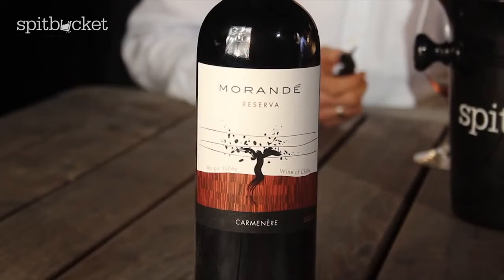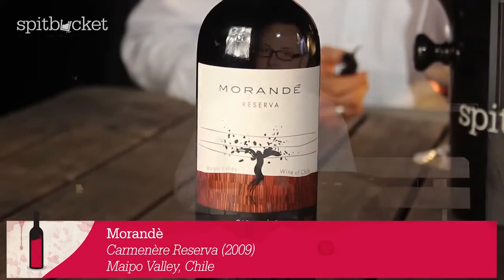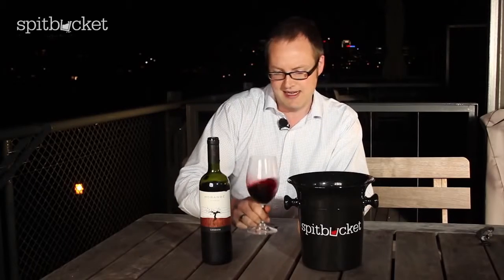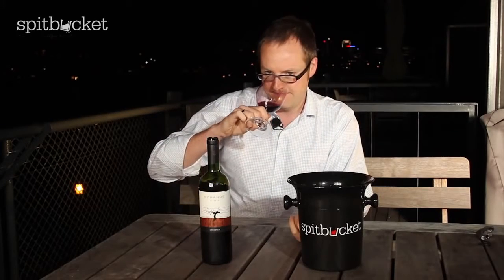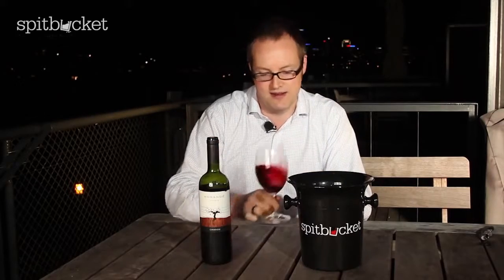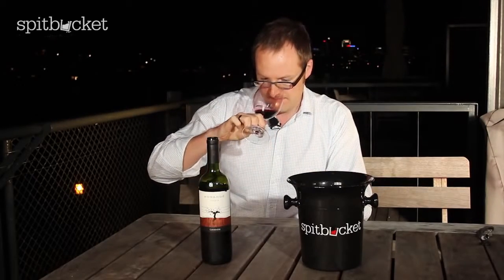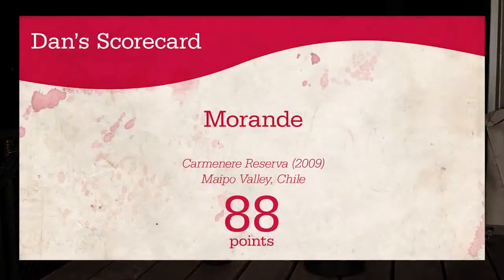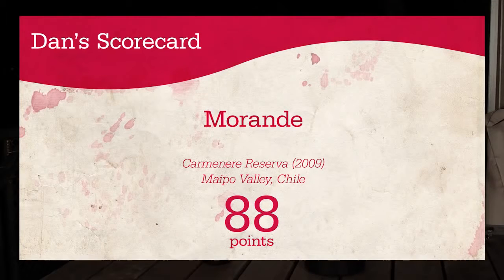Reserva Carmenere 2009 - Dan Coward - Morande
Wine tasting of Maipo Valley wine. For more information about wine tourism and wine tours in Maipo Valley